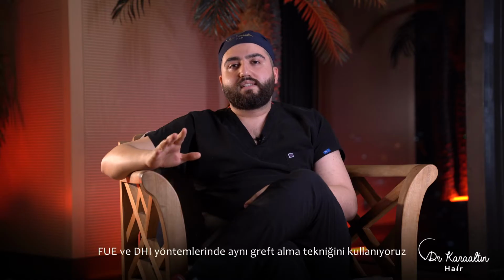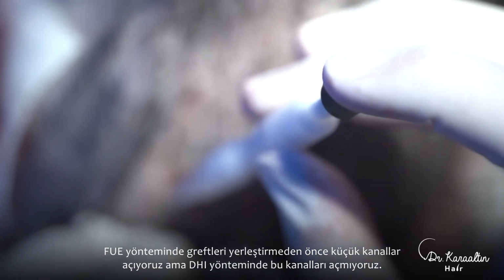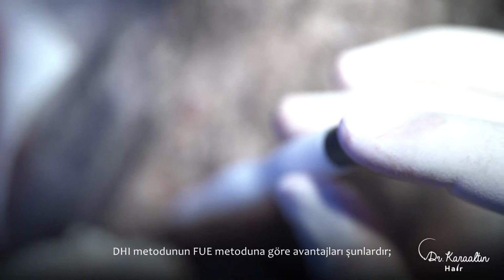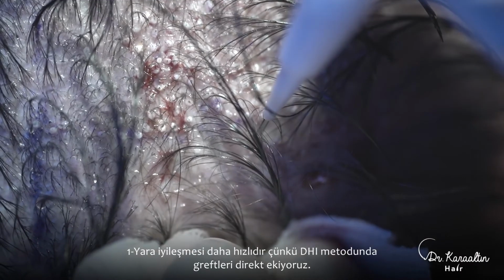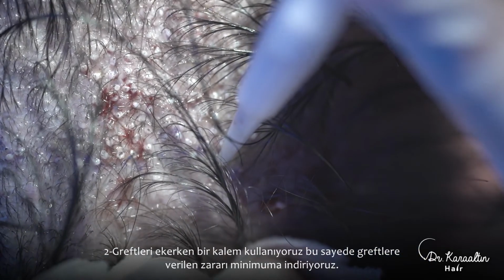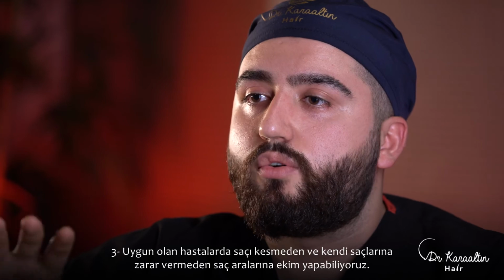DHI TECHNIQUE in HAIR TRANSPLANTATION / DR KARAALTIN HAIR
We are the center of excellence in hair restoration and hair transplant treatment.